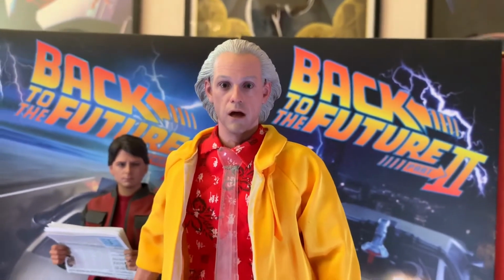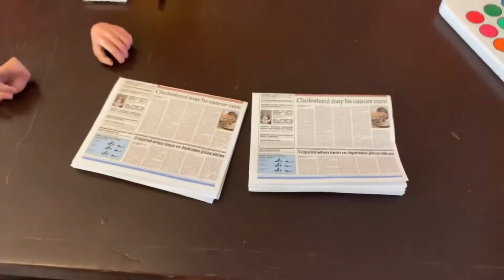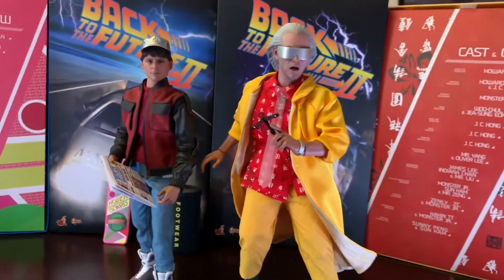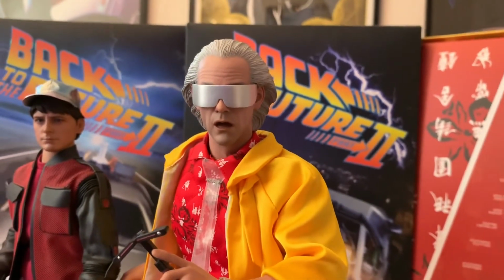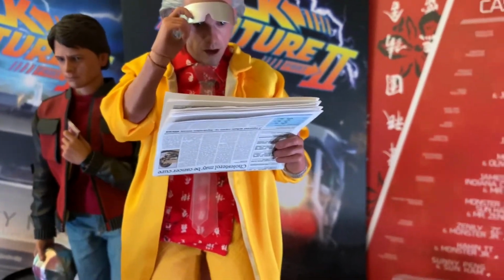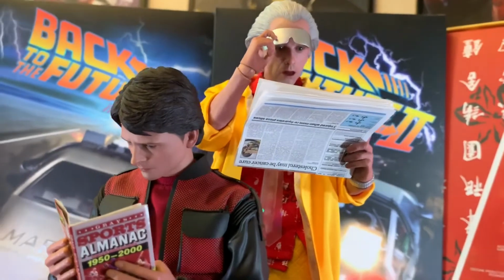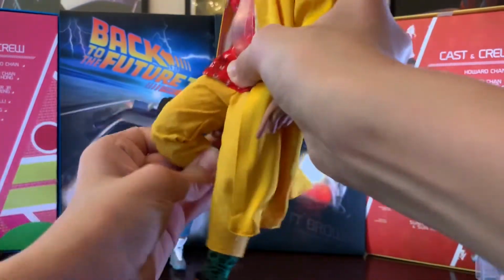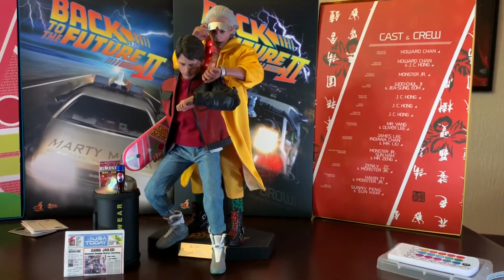|PB REVIEWS| hot toys BTTF part II doc brown review!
this video I review the hot toys back to the future part II doc brown!!!